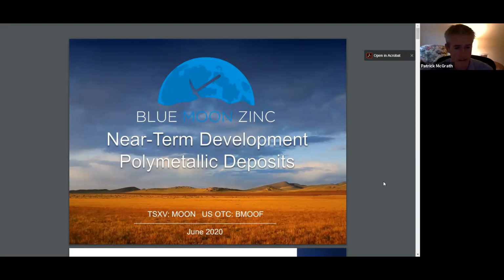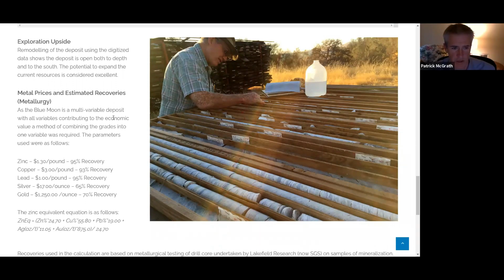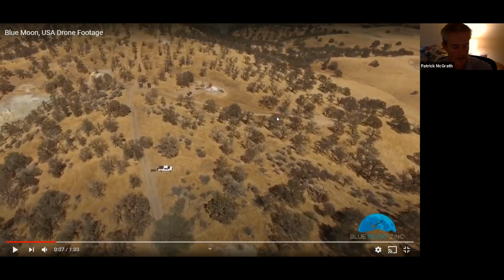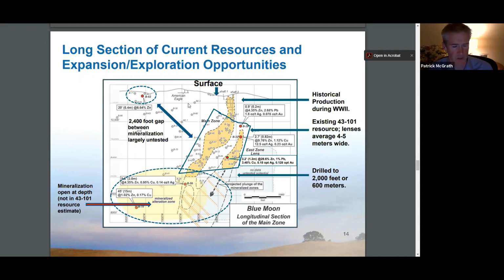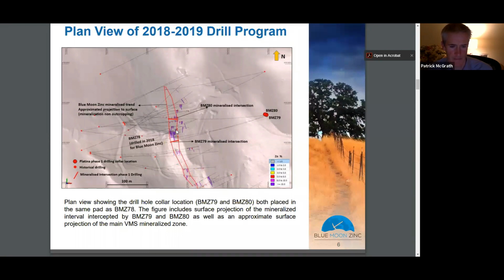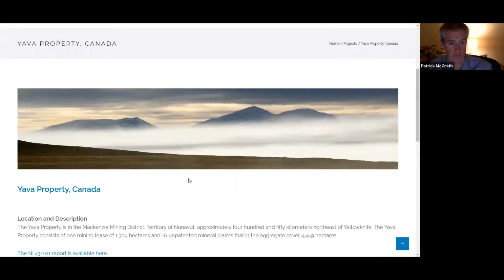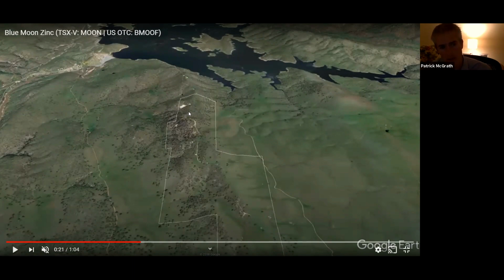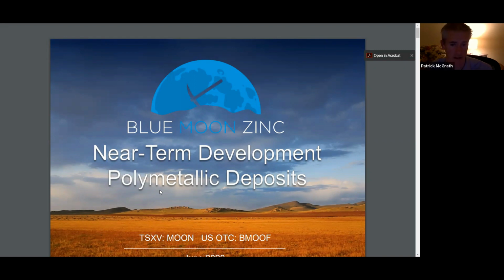Patrick McGrath $MOON 2020-10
Thanks to Jemini Capital for introducing me to this company. Watch for more!